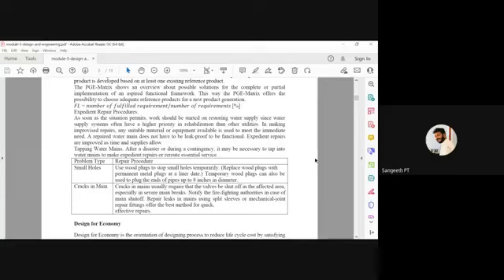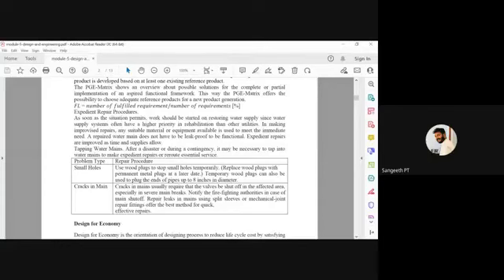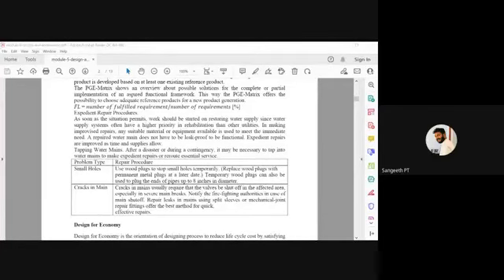STM_ME2_EST 200- DE_ mod 5_ 04/02/2022